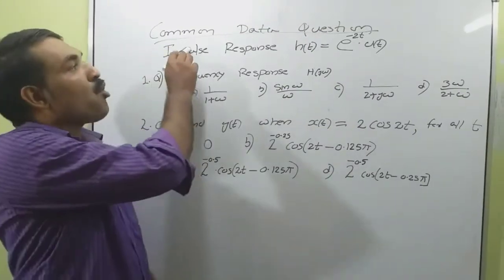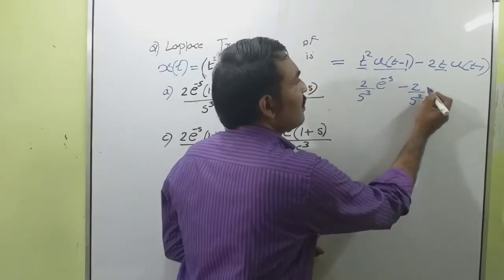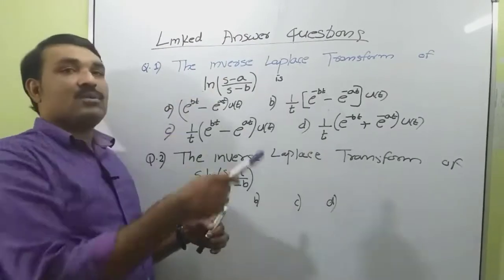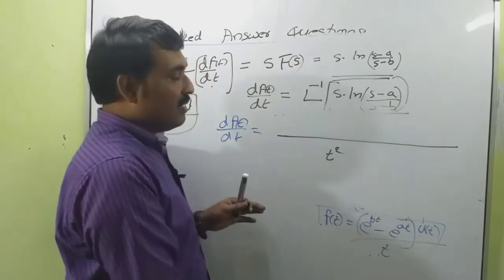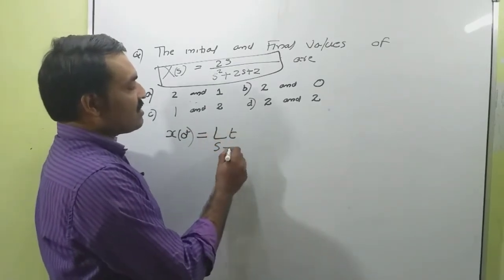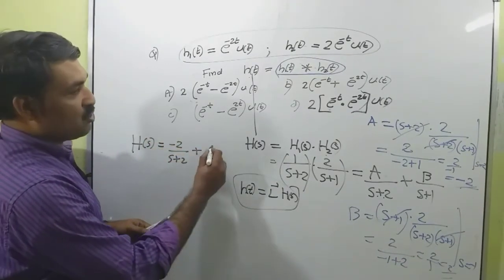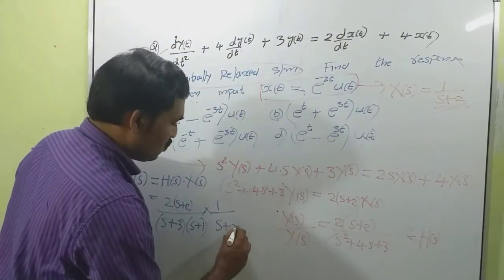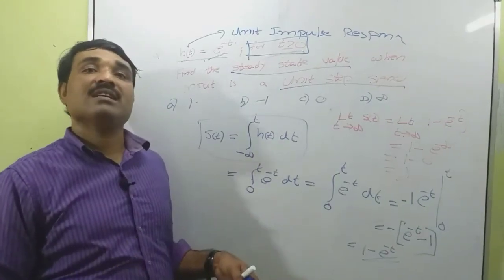_SIGNALS_and_SYSTEMS || Previous Years GATE Problems, Laplace Transform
Analysis of continous time LTI Systems using Laplace Transform. More than 15 objective type Questions and Solutions form Signals & systems. Discussed problems of Causality, stability, Initial and final value problems,Inverse laplace transform of Logarithmic signals, impulse and step response, ROC of Anitcausal signals, Questions by using Properties of Laplace Transform etc.

KTU RESULTS.